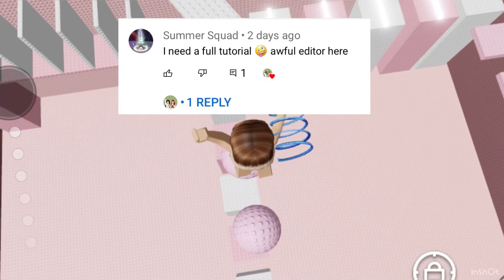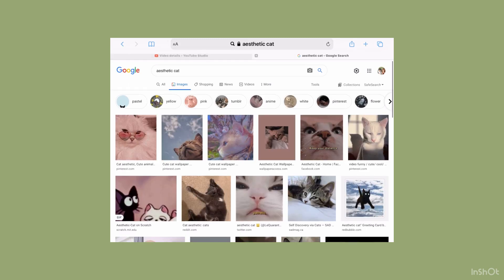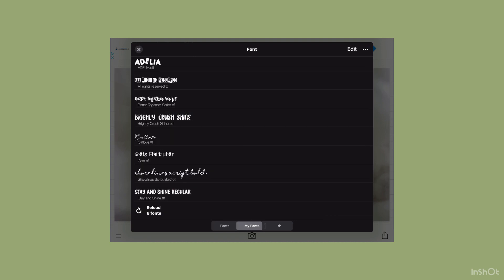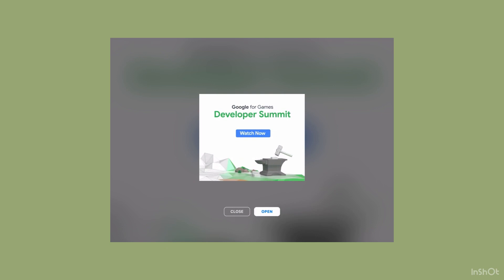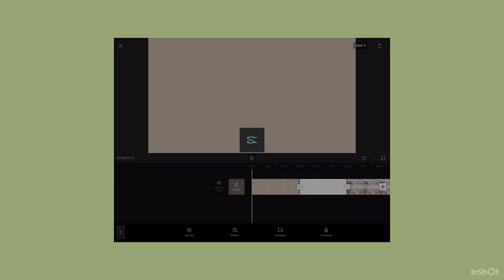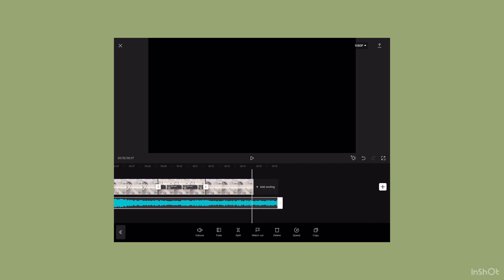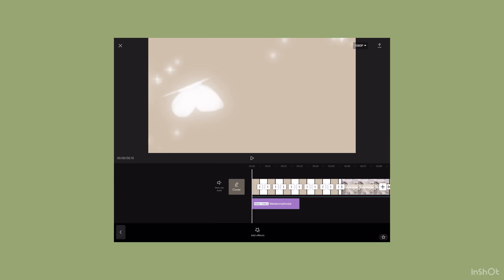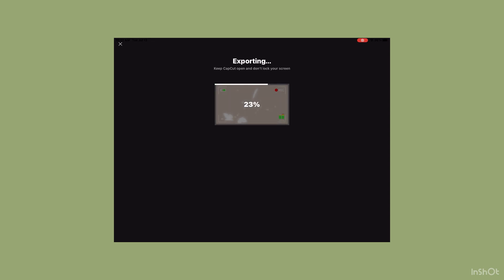how to make intros on capcut for beginners *NO THUMBNAIL*